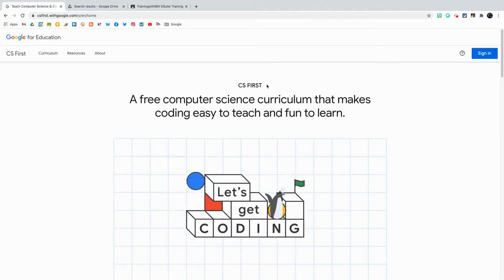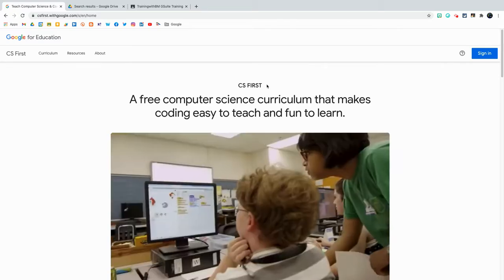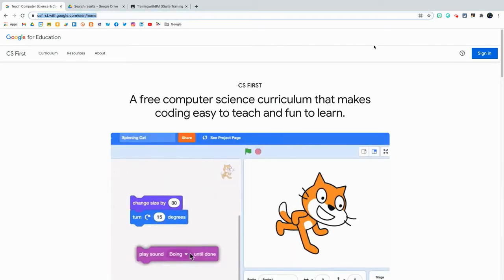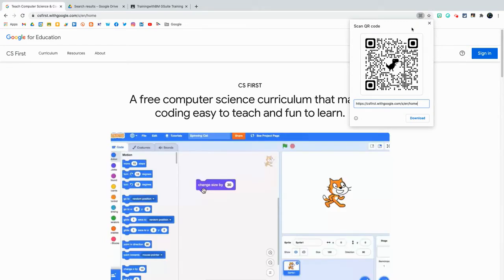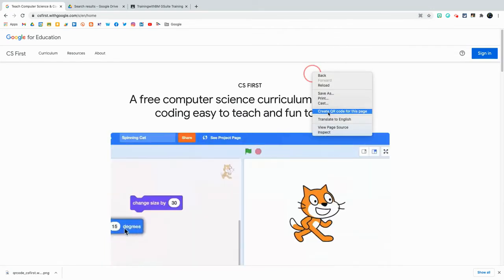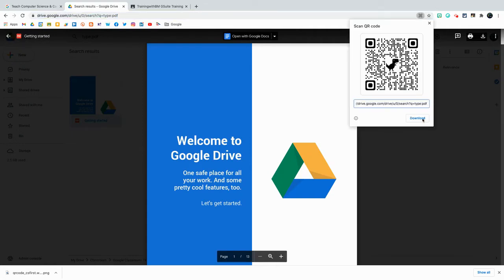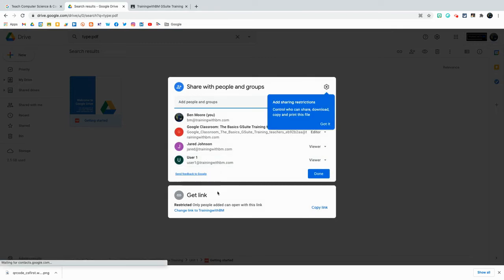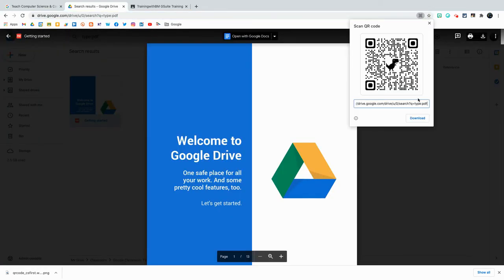How to create QR codes in Google Chrome [2021] QUICK & EASY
Learn how to create a QR Code of ANY website in Google Chrome. Using QR Codes are a great way of getting students directly to the website you'd like them to visit.

Leave a comment about how you use them below!